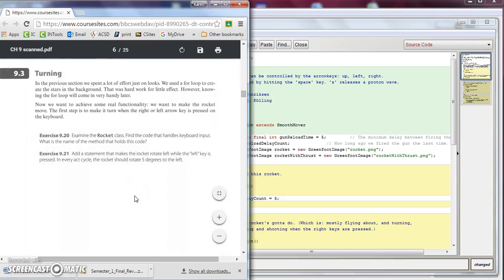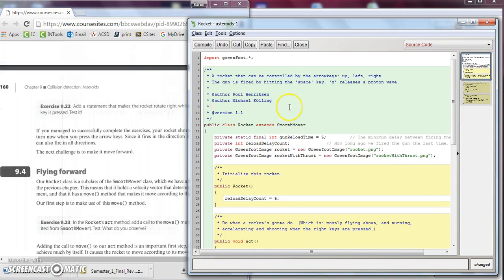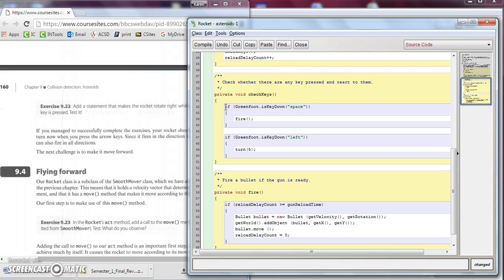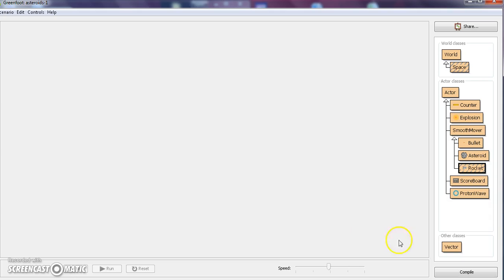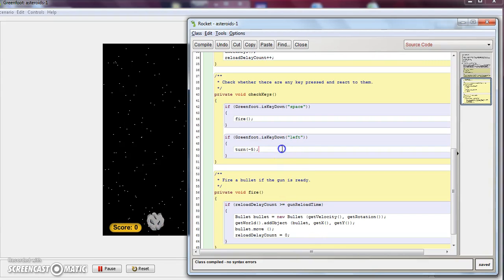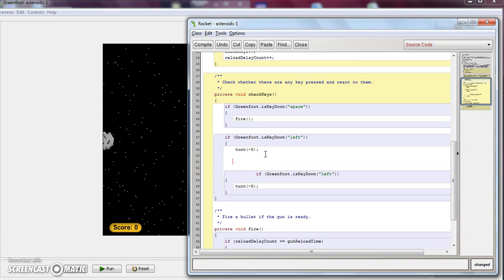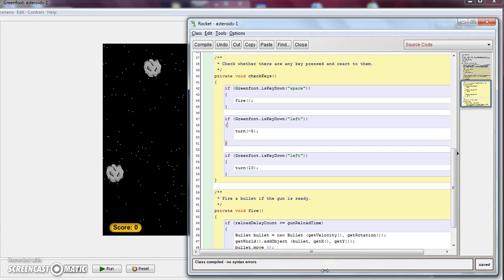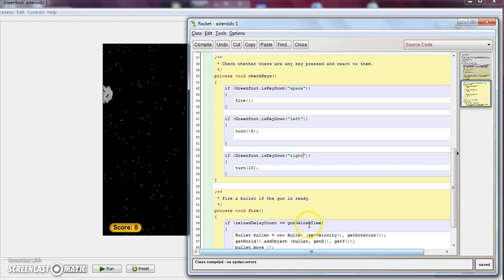GF CH9 3 Asteroids Video3